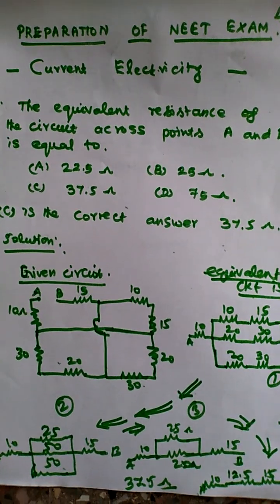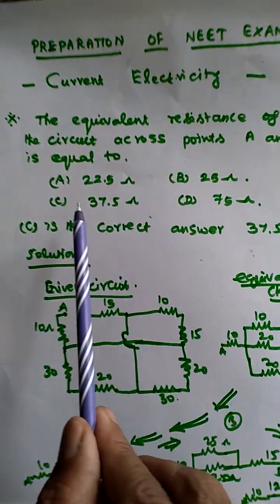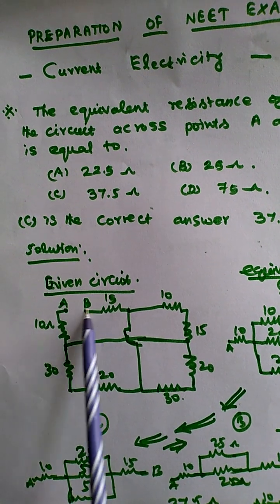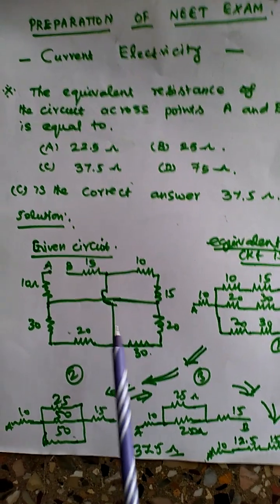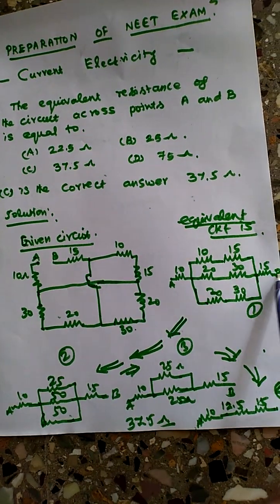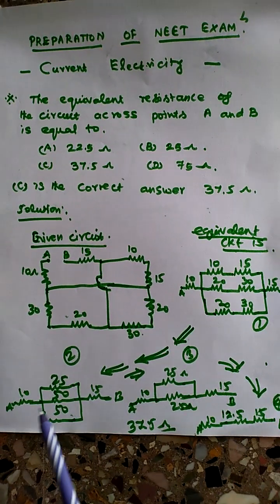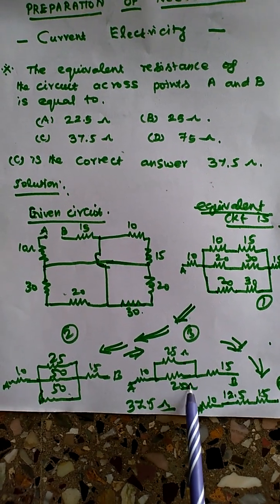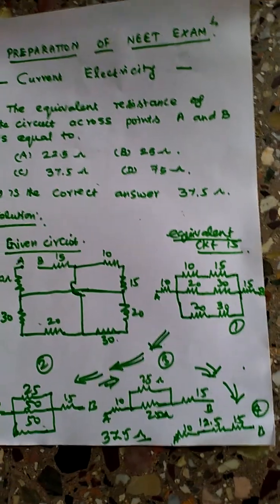neet preparation made easy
Neet. Physics and chemistry